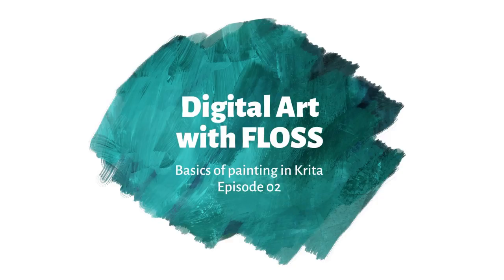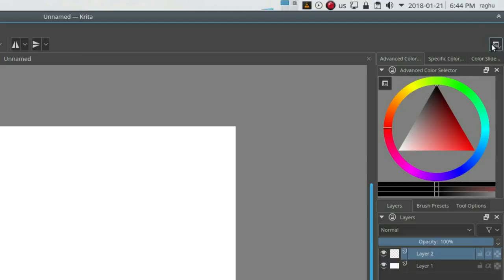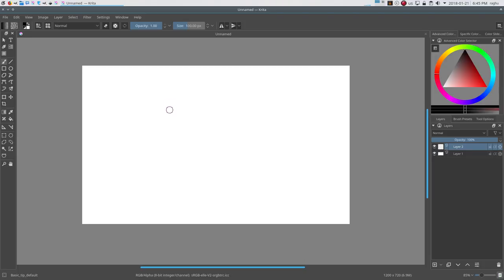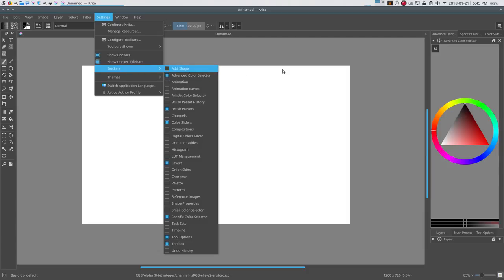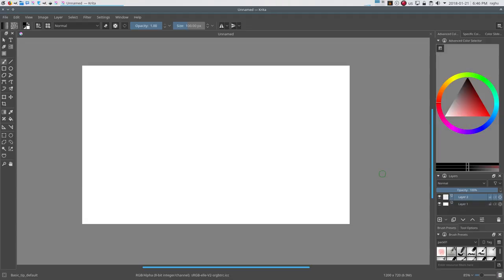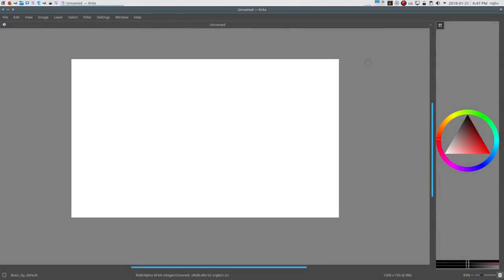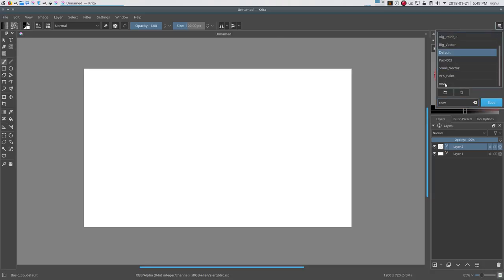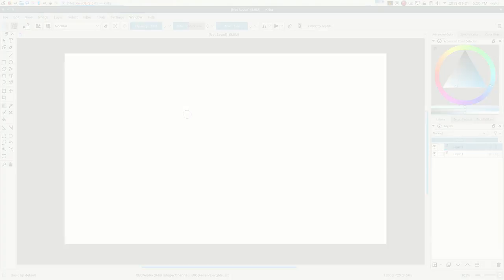Digital Art With FOSS - EP02 - Krita - workspace & dockers for beginners in digital painting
This series is about creating digital art in free software. for those who don't know what free software is please read this

This is the second episode in the series on basics of painting in krita.